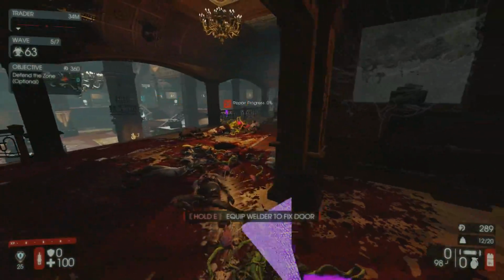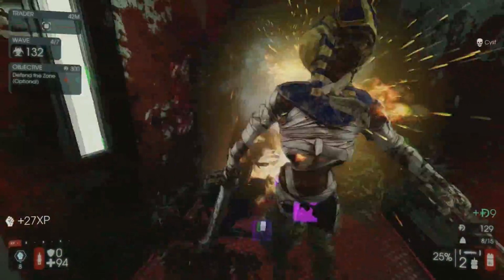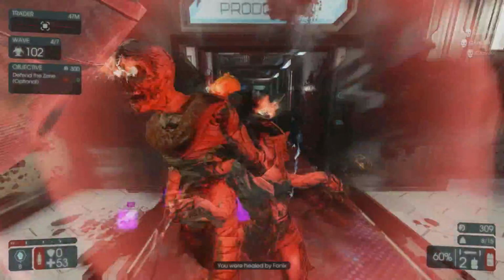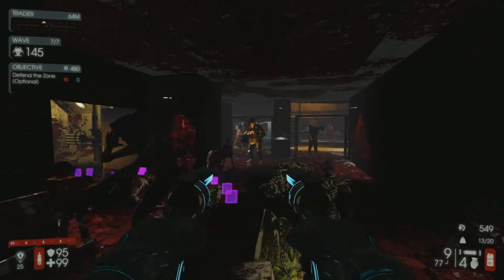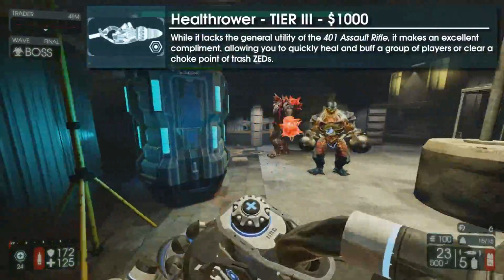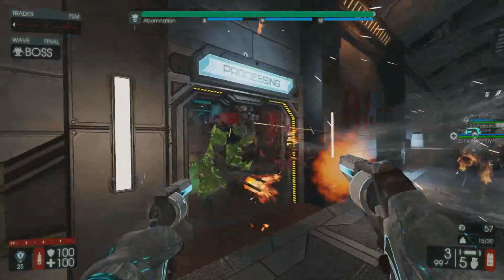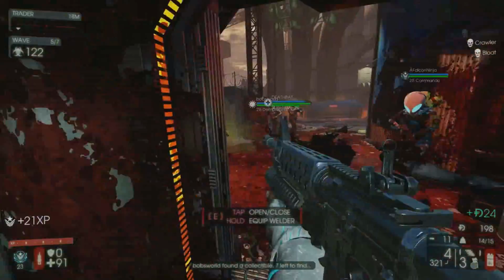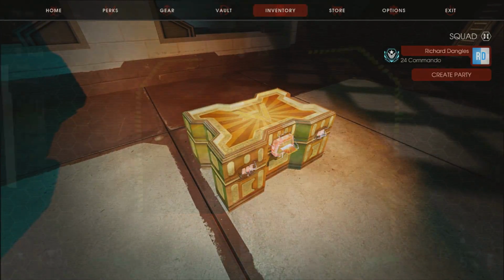[Killing Floor 2] Grim Treatments Update - New Weapons, Map, and More